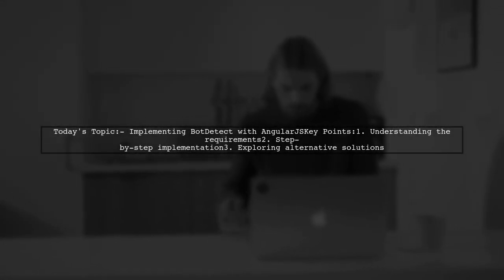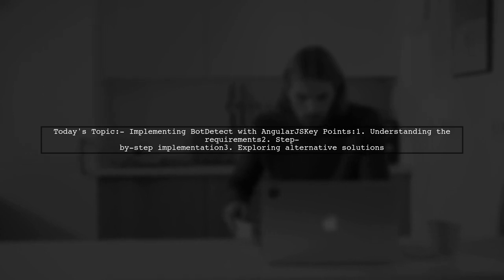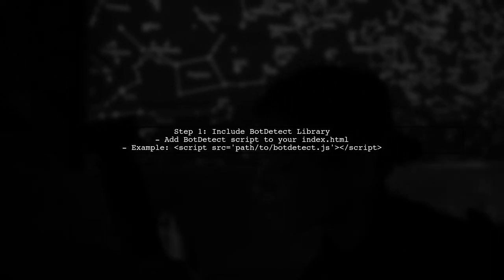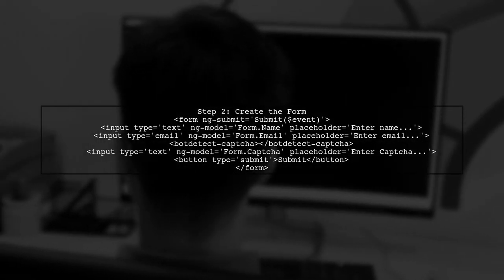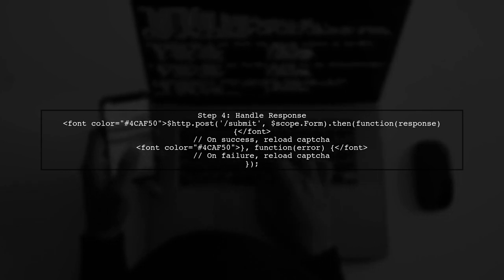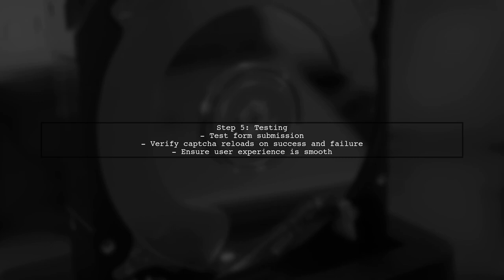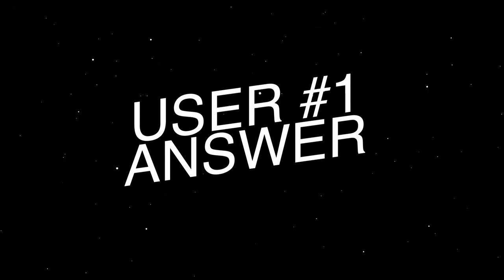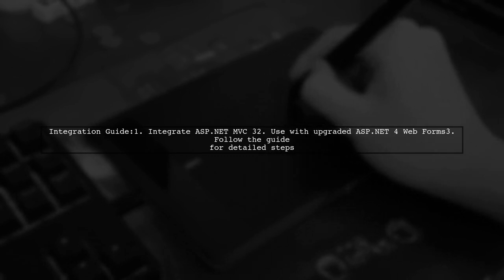How to Implement BotDetect CAPTCHA in AngularJS: A Step-by-Step Guide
In this video, we’ll explore the process of integrating BotDetect CAPTCHA into your AngularJS application. As online security becomes increasingly vital, implementing effective CAPTCHA solutions helps protect your web forms from spam and abuse. Join us as we provide a comprehensive, step-by-step guide to seamlessly add BotDetect CAPTCHA to your project, ensuring a secure and user-friendly experience for your users.

Today's Topic: How to Implement BotDetect CAPTCHA in AngularJS: A Step-by-Step Guide

Related to: botdetectcaptcha, angularjs, captchaimplementation, step-by-stepguide,